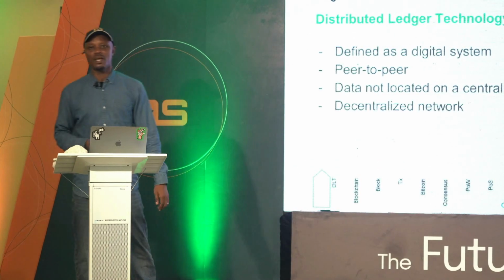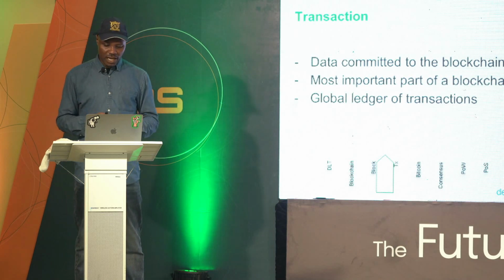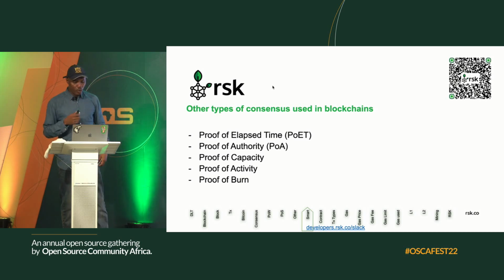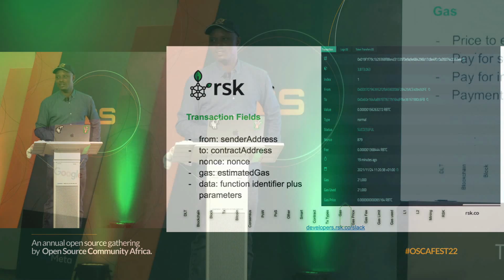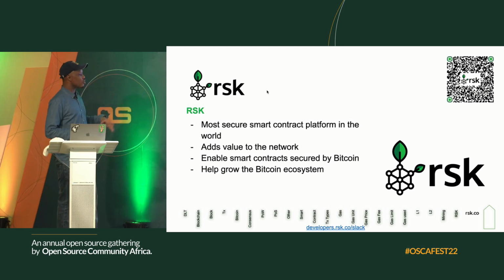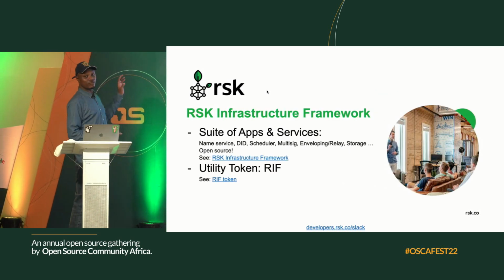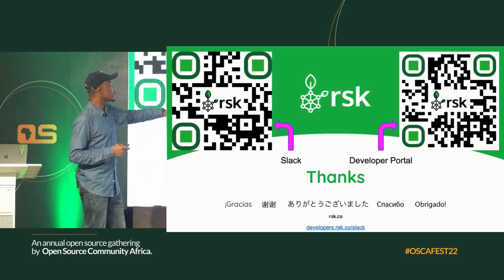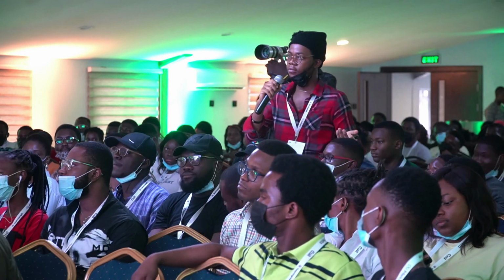A primer on Blockchain and RSK - Gino Osahon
Gino Osahon works as a Developer Advocate for @IOV Labs, where he will be working with the Developer Experience team to push for the adoption of IOV Labs platforms, tools and services.
Gino is very passionate about youth empowerment, and skills acquisition. He has over 7 years of experience designing, planning, implementing, monitoring, reporting activities and projects for developers, designers, and startups.